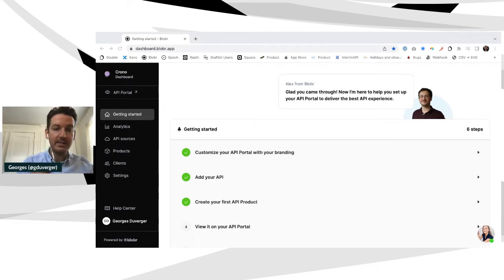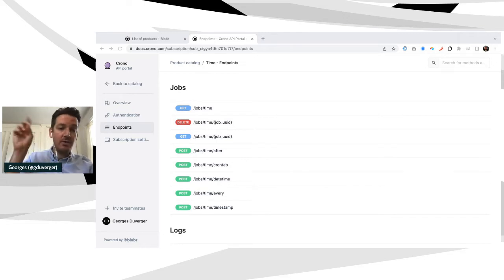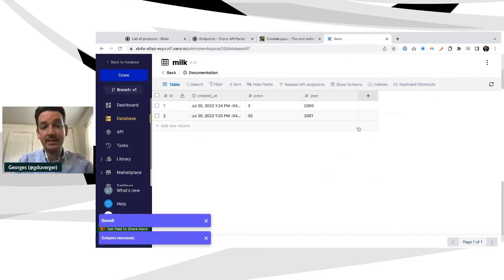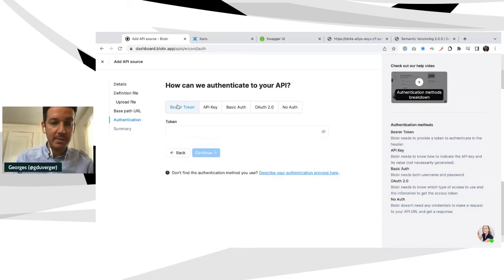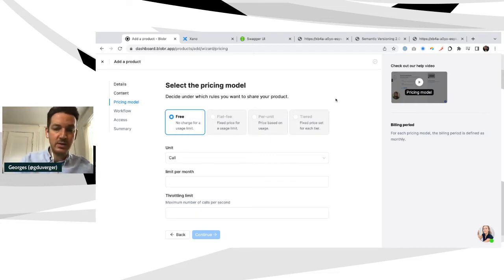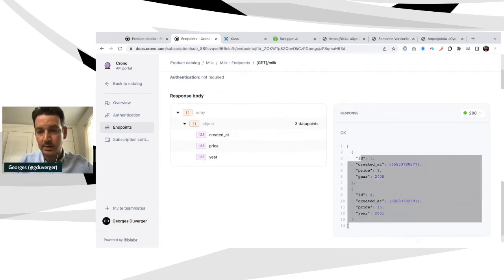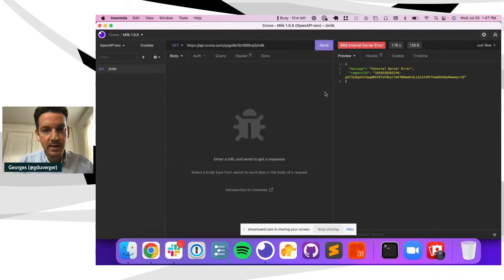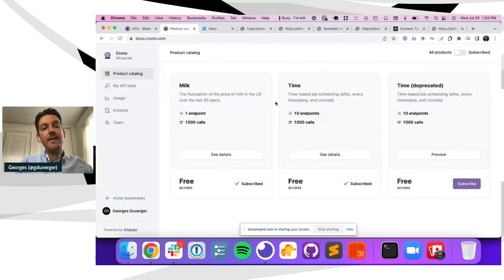Blobr walkthrough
0:00 Introduction
3:19 “This is Blobr”